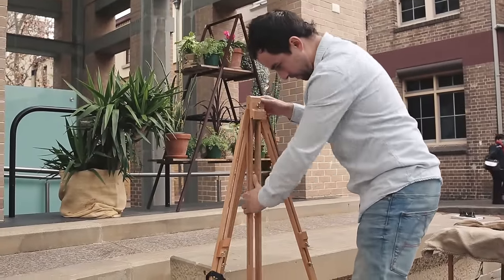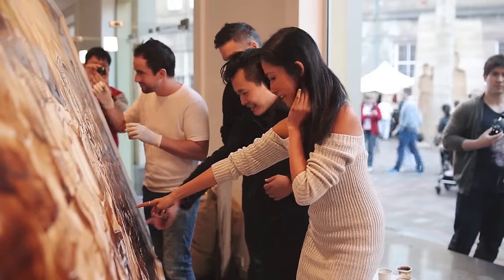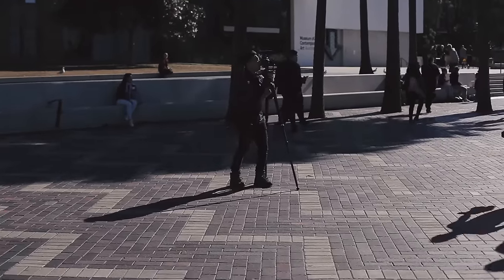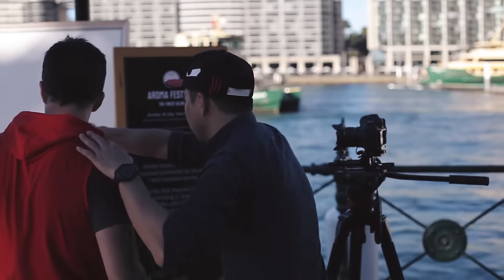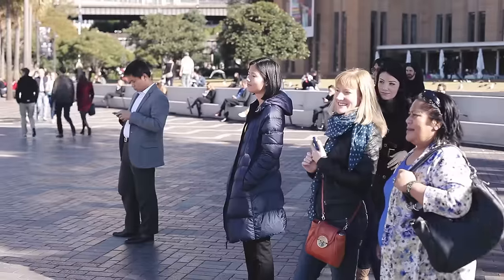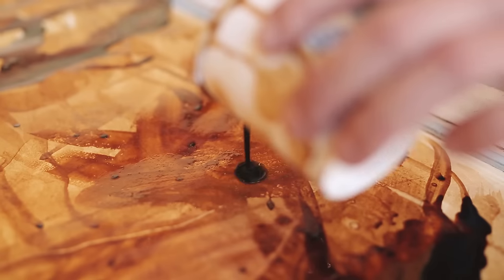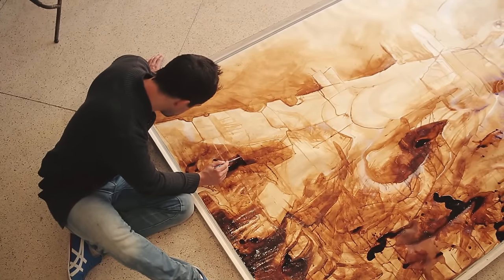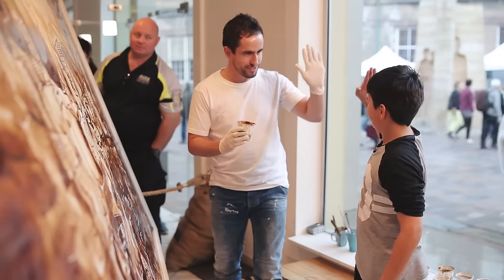BTS: Inkredible Coffee - James Patrick.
.Take a peak behind the scenes of the creation of Inkredible Coffee, a large painting painted with Coffee live in Sydney,Australia. Comprising of 100+ cups of coffee.

Special thanks to DopeSource Media for working tirelessly on the Video of this project. see more of their video work

Special thanks to Sydney Harbour Foreshore Authority (the Rocks) for having me at the Aroma Festival 2015.